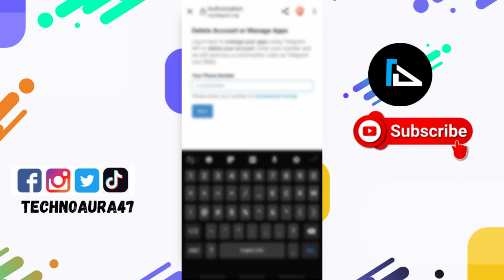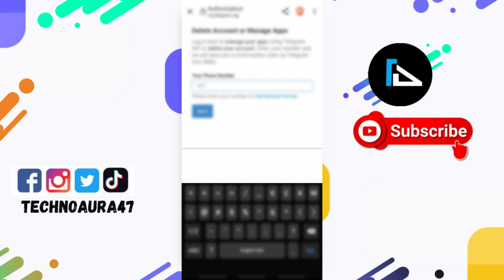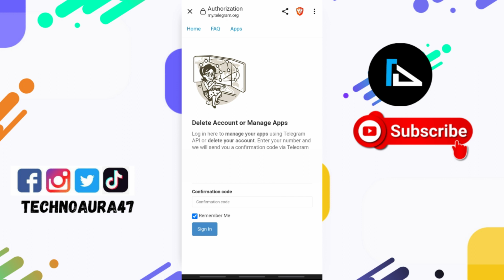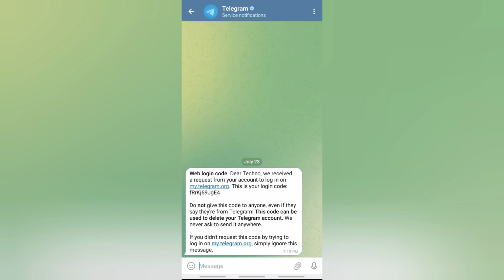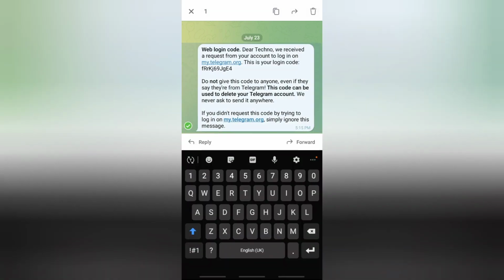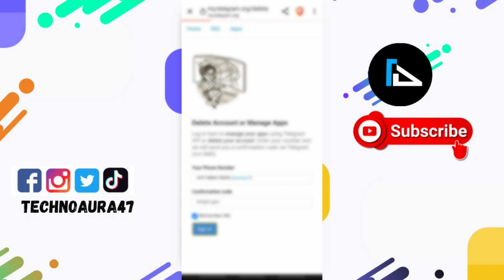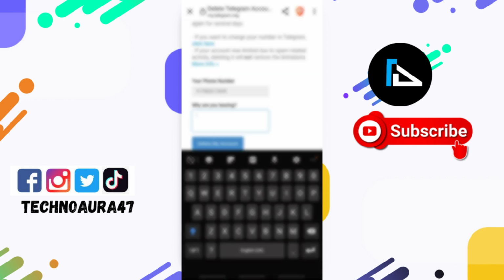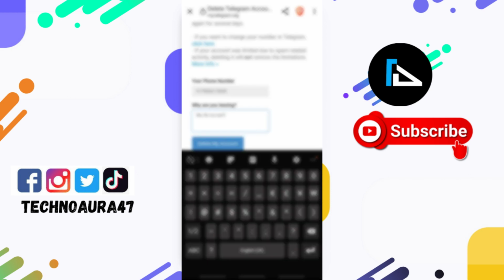How to Delete Telegram Account Permanently | Delete telegram account android [English]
In this step-by-step video guide, we'll walk you through the process of permanently deleting your Telegram account. Whether you're switching to a different messaging platform or simply taking a break, we've got you covered. Watch in full screen to ensure you don't miss any crucial details!

How to Permanently Delete Your Telegram Account [Step-by-Step Guide]

Deleting your Telegram account is a serious decision, and we'll make sure you understand the implications before proceeding. Our easy-to-follow tutorial will help you navigate through the app's settings and ensure your data is securely removed from Telegram's servers.

If you've ever wondered how to delete your Telegram account without any hassle, this video is for you. Join us as we bid farewell to Telegram and ensure your account is erased for good.